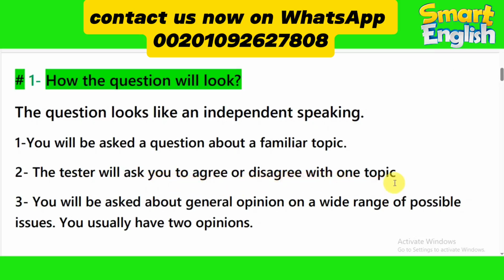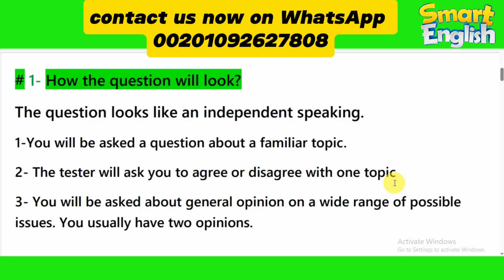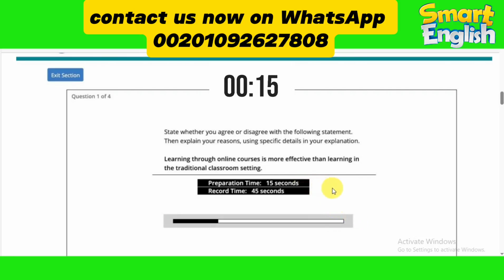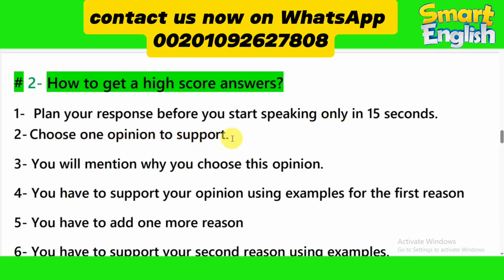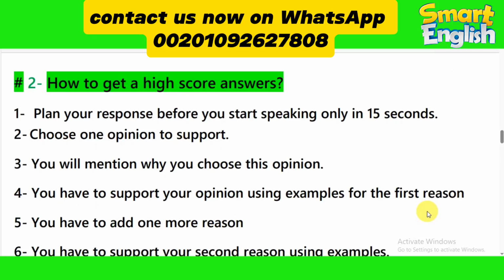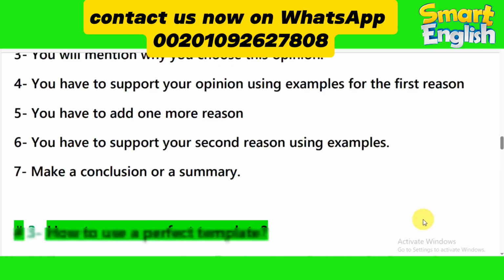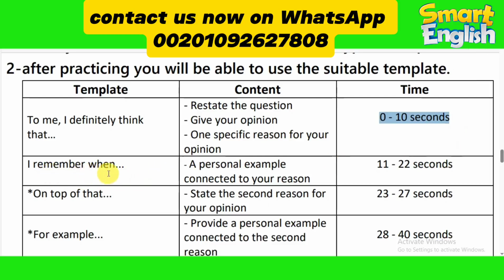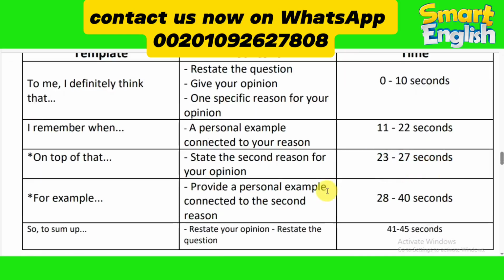اختبار التوفل الدولي_قسم التحدث_TOEFL IBT SPEAKING SECTION _QUESTION 1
اختبار التوفل - TOEFL أو Test of English as a Foreign Language (بالعربي: اختبار الإنجليزية كلغة ثانية) هو اختبار في اللغة الإنجليزية لغير الناطقين بها أو للأشخاص الذين يستعملون اللغة الإنجليزية كلغة ثانية لقياس مستواهم باللغة ودرجة اتقانهم لها. امتحان التوفل مطلوب اجتيازه من الطلاب الأجانب إذا أرادو التسجيل والدراسة في الكليات والجامعات الأمريكية بالإضافة لعدة أماكن أخرى في العالم. يتم صياغة وإعداد اختبار توفل من قبل خدمة الاختبارات التعليمية الأمريكية (Educational Testing Service)  التي يقع مقرها في ولاية نيو جرزي.ويحتوي الفيديو على اهم الجمل المتوقعة في اختبار التوفل TOEFL TESTوايضا يعتبر الفيديو من اهم الفيديوهات علي قناةSMART ENGLISH التي تشرح STRUCTURE AND WRITTEN EXPRESSIONS كما يحتوي الفيديو علي اشارة الي قائمه تشغيل خاصة بقناة انور الزاهي والتي تحتوي علي كل الفيديوهات المحملة علي القناة وتخصصت في شرح قواعد التوفلtoefl grammar  وtoefl speaking و toefl listening و toefl reading كما يحتوي الفيديو علي تنويه الي toefl tips and tricks وtoefl test 2020 وايضا toefl test 2021  كما يشير الفيديو الي toefl exam  ومن خلال الدراسة بالخارج او الداخل study abroad فالتحضير لاختبار التوفل شيء صعب ويناقش الفيديو فكرة كيف انجح في اختبار التوفل؟ how to pass the toefl test? قناة Smart English كانت حريصه علي نقل تلك التجارب والشروحات للاخرين لاستقطاب المزيد من المشاهدين علي القناة ونشر المحتوي ليستفيد منه الناس ويحتوي الفيديو علي كورس توفل لوكال مجاني يمكن لاي دارس الاستفادة منه ويحتوي الفيديو علي 40 جملة multiple choice  للتدريب علي تمارين محلولة في اختبار التوفل قسم القواعدEnglish structure كما يحتوي الفيديو علي عرض من قناة Smart English لتدريبات علي قواعد الجرامر مقدمه من القائم علي القناة مستر انور الزاهي  كما يحتوي الفيديو علي ترجمه دقيقة لكل جملة في التدريبات عند التحضير preparation لاختبار التوفل ايمديست او اللوكال توفل المتوفر في الجامعات المصرية كما احتوي الفيديو علي شرح مفصل ودقيق لكل جملة في الجرامر toefl grammar كما احتوي الفيديو ايضا علي الطريقة المثلي في اجتياز اختبار التوفل قسم الجرامرtoefl grammar او التوفل اميدست -جرامرالتوفل( نموذج القناصة)- TOEFL STRUCTURE
حجز امتحان ielts
toefl itp حجز امتحان توفل أمديست
حجز امتحان ايلتس
toefl speaking
الماتيريال المتوفرة

ده فايل فيه كل حاجه مرتبة

لا تنسونا من صالح الدعاء